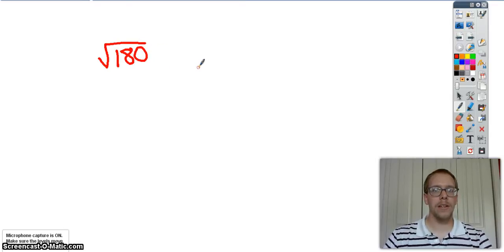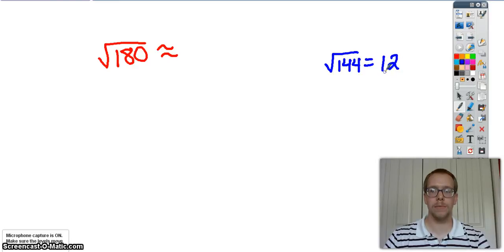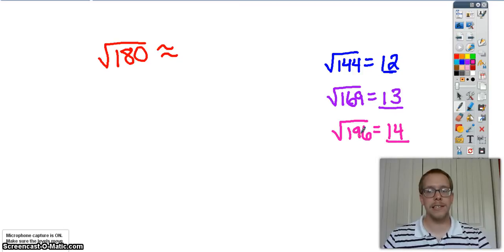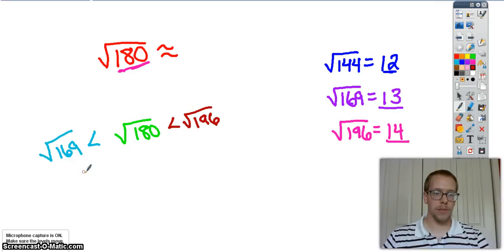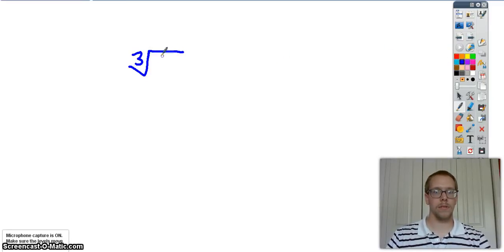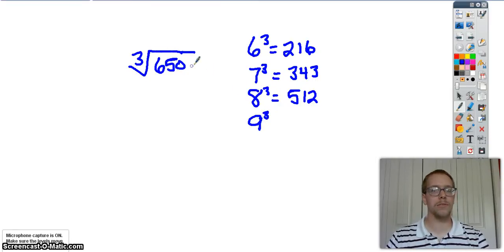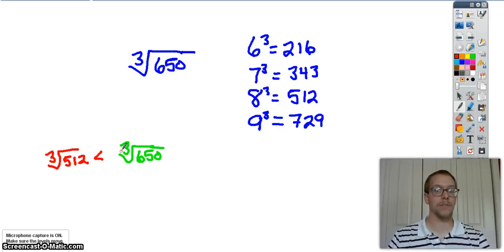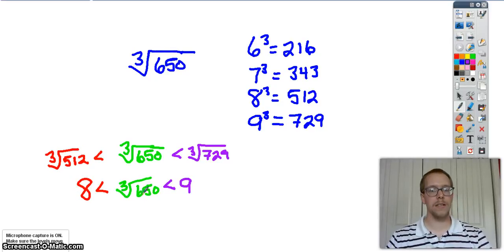Estimating Square and Cube Roots